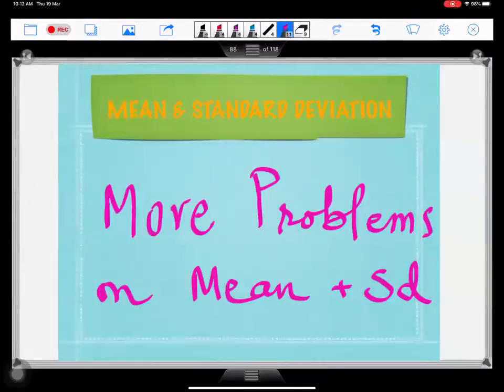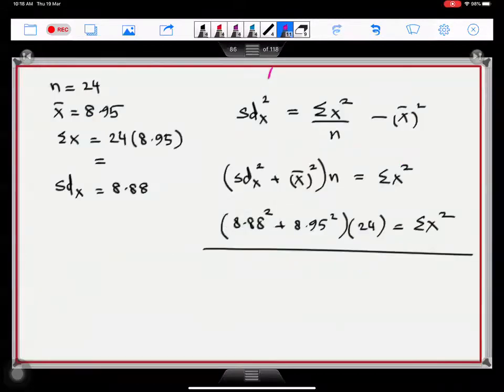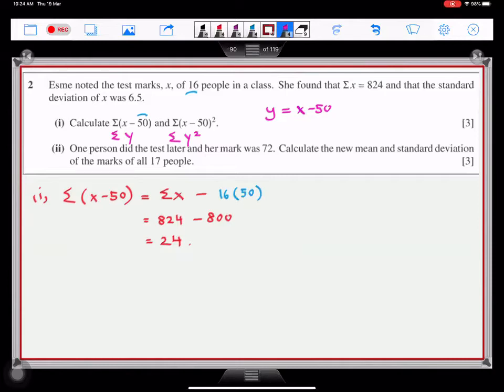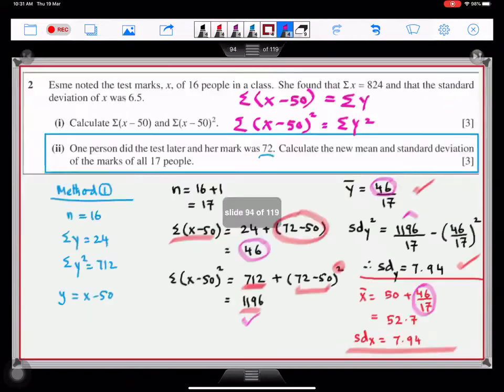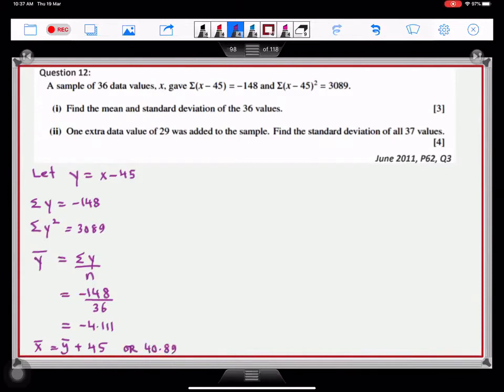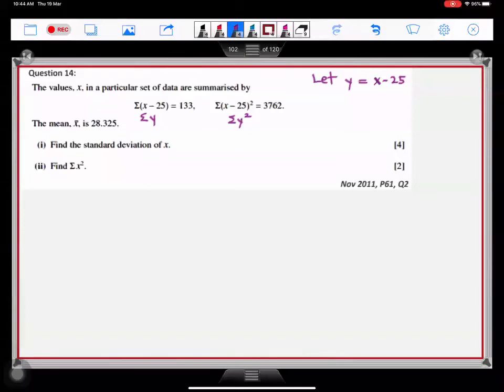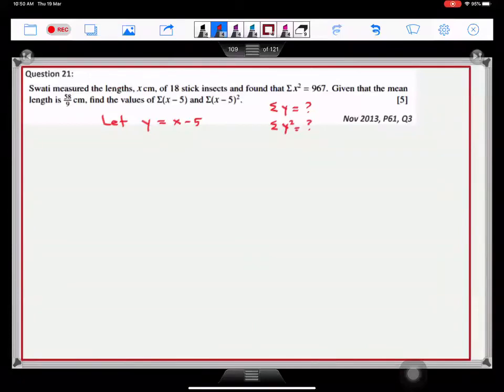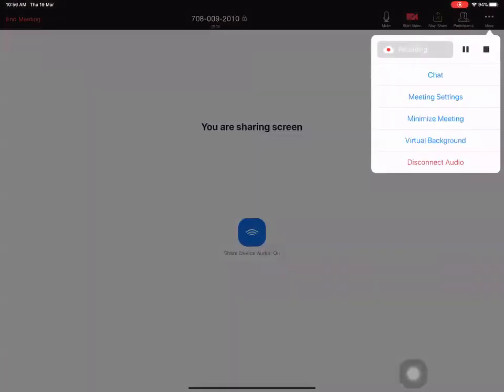MEAN, SD & VARIANCE | part 03 | S1 Statistics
This video explains the concept of assumed mean aka coding using a variety of different Past papers Questions of Caie 9709 S1 AS Level Probability & Statistics syllabus.

Interquartile _Range